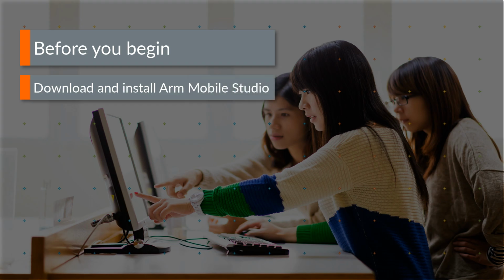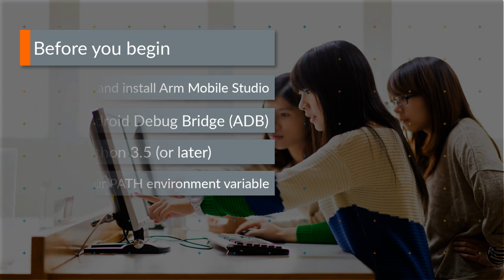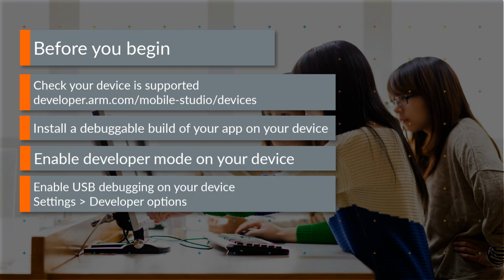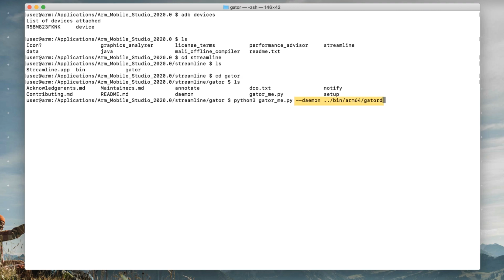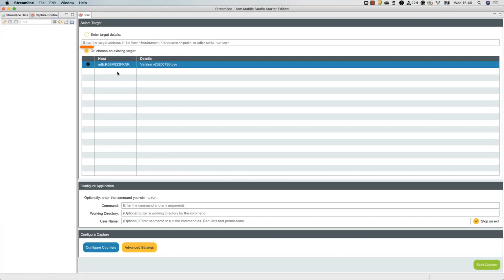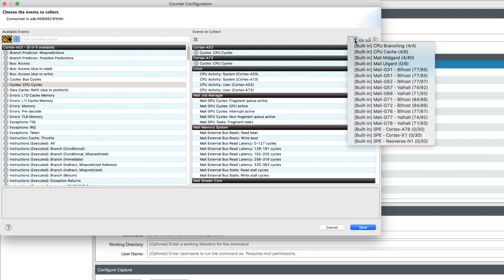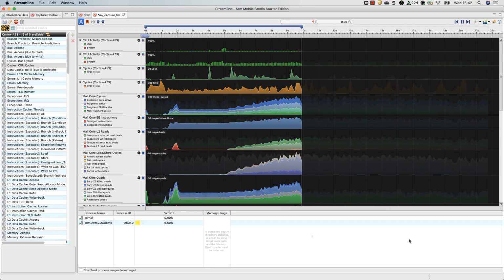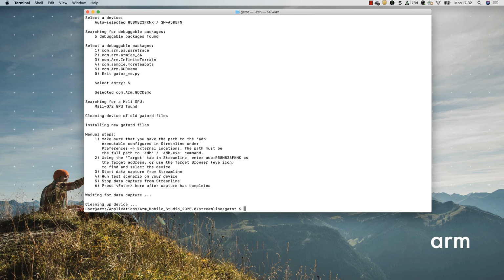Capture a performance profile of an Android application with Streamline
Learn how to use Streamline to capture a performance profile of your application running on an Android device.

Streamline is available as part of the Arm Mobile Studio suite of performance analysis tools. Arm Mobile Studio is a free-to-use performance analysis tool suite that analyzes the game performance profile to help you identify bottlenecks on the GPU or CPU. It can also provide a scalable solution for game studios looking to avoid expensive refactoring by building performance analysis into a regular continuous integration workflow.